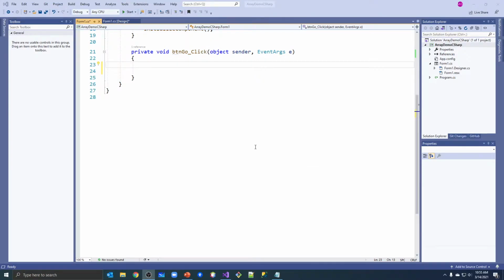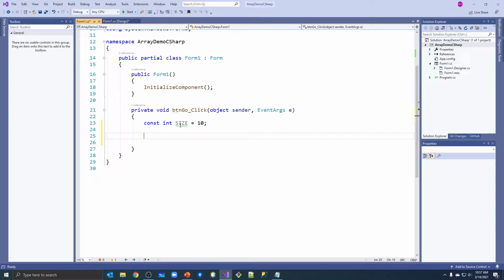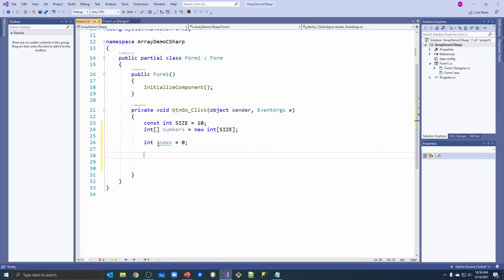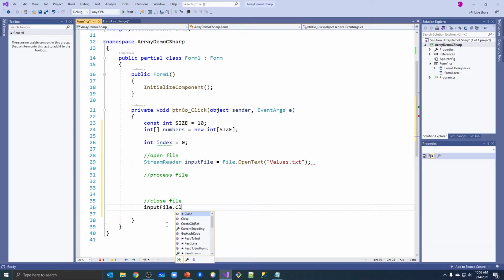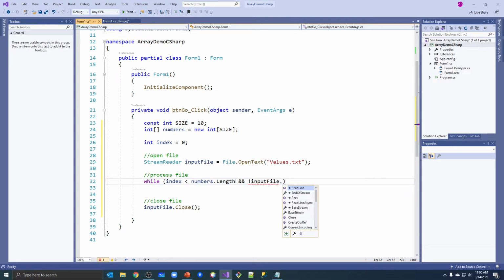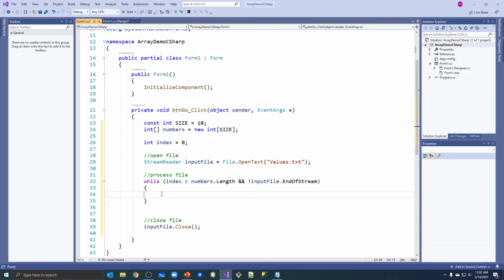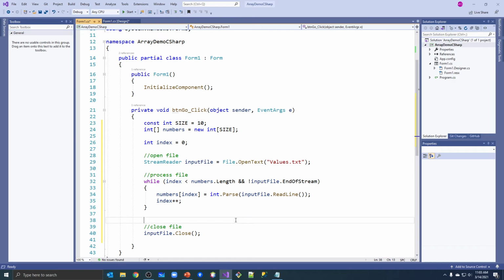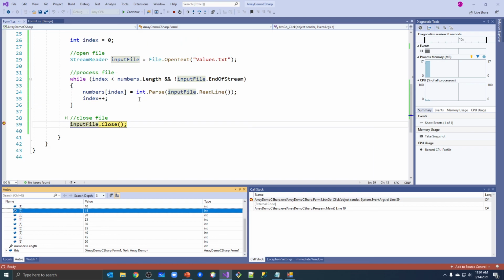Reading a File into an Array